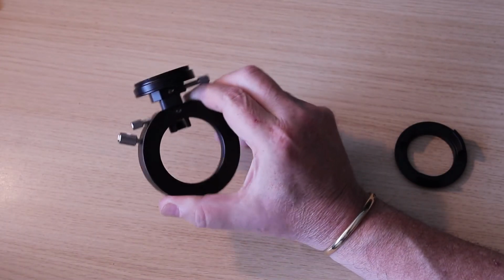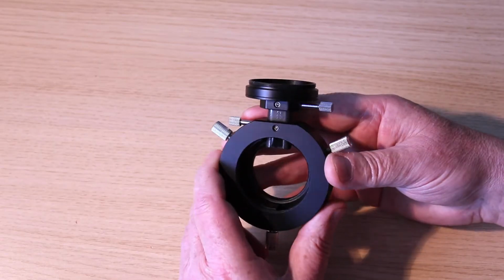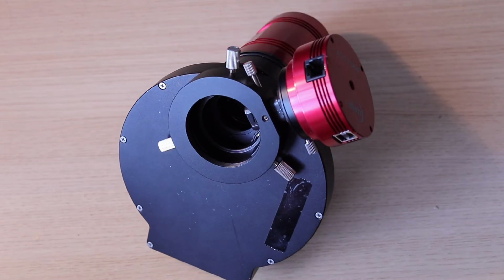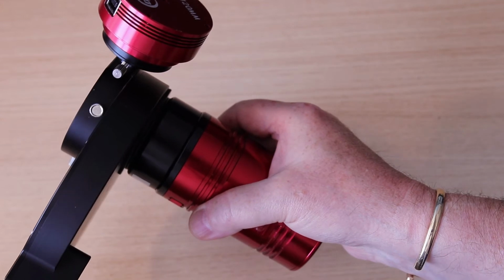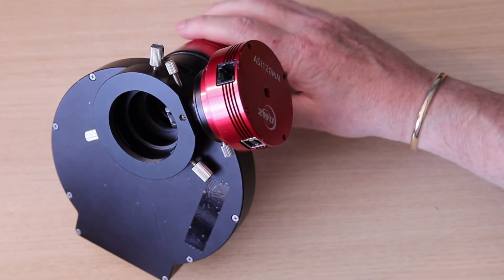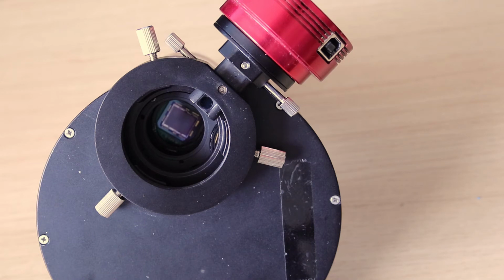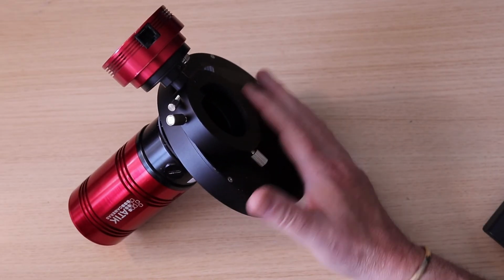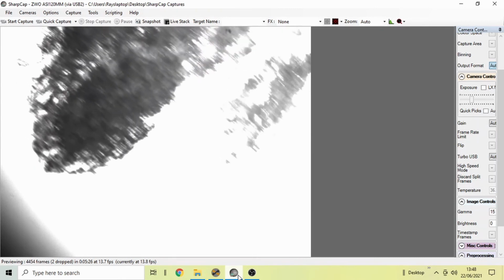How to set up an off axis guider for autoguiding - without going insane!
Its still continuous twilight here at 55 degrees north, so I thought Id do a session on how to set up an OAG for autoguiding. Many people have difficulty with this method and give up in frustration. Having been in this situation myself, I thought Id share the method that I use - which I learned the hard way. I hope you find it useful and that it saves you from the straitjacket!